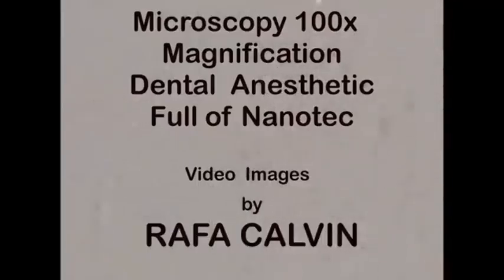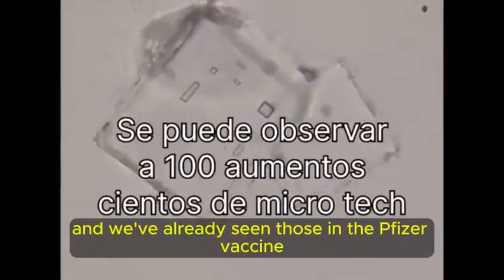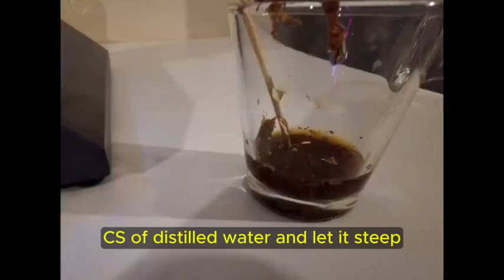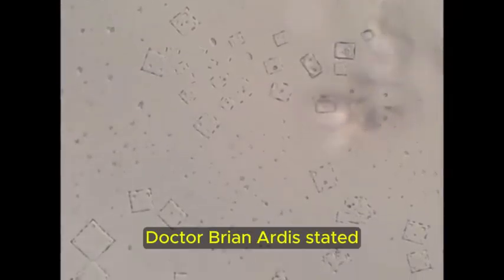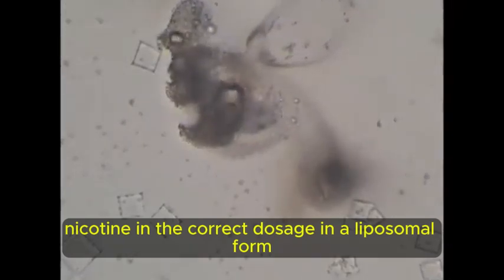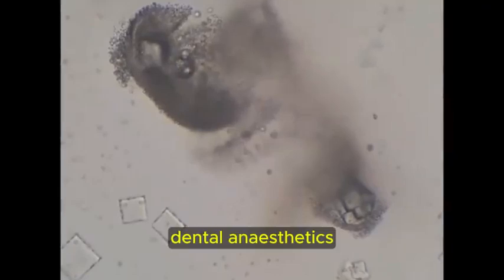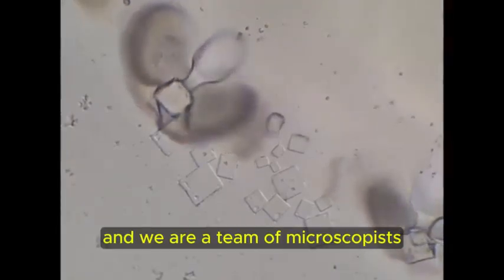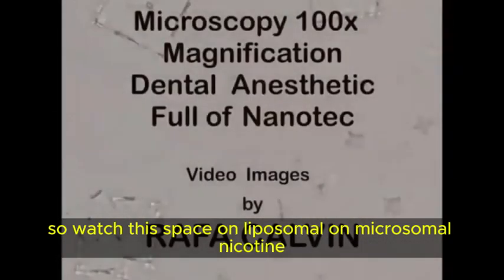TOBACCO NICOTINE DESTROYS NANOBOTS IN SHOTS